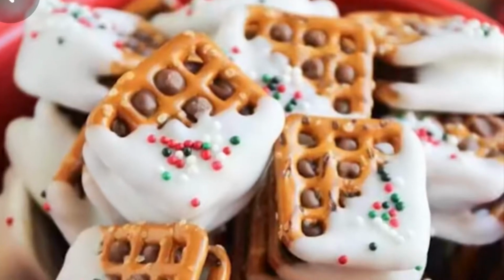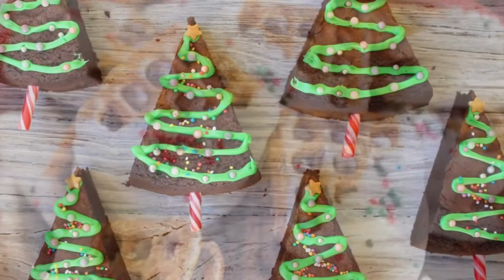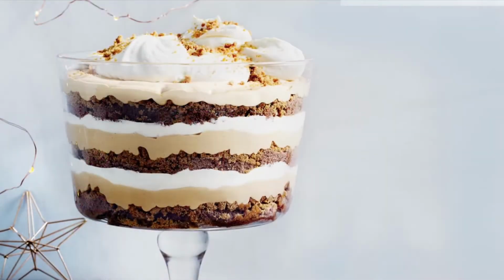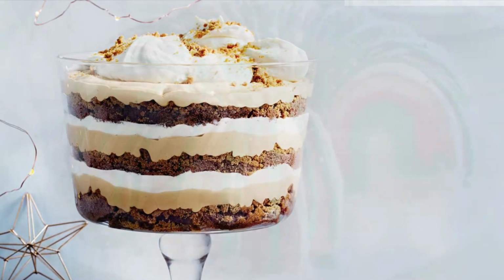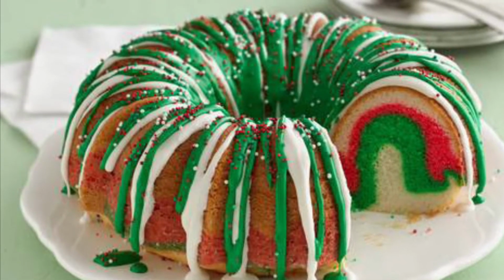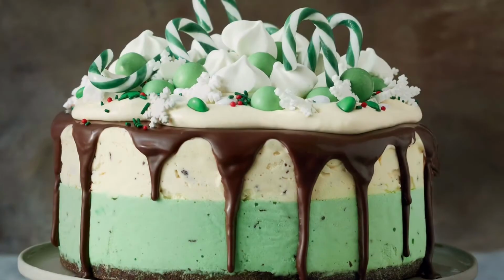VLOGMAS 9 & 10 MAKING CHRISTMAS TREATS IN CROCKPOT 🧁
Hello Everyone…..
Today’s video is all about Christmas treats.
Did you know you can make Christmas treats in your crockpot??
I had no idea until today.
Check Pinterest for crock pot candy recipes, they have a lot of different ones.
Ok love you guys and I will be back tomorrow with another Vlogmas video.